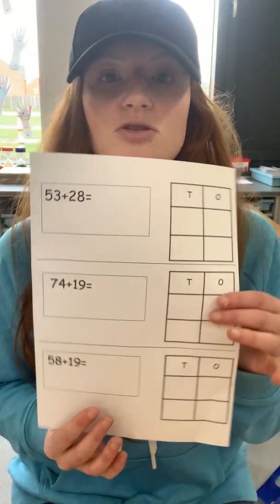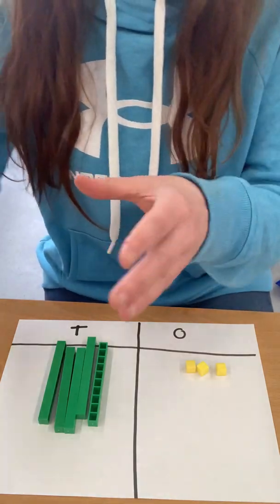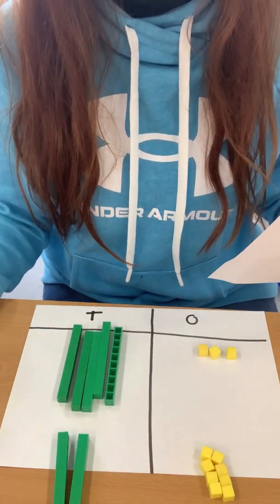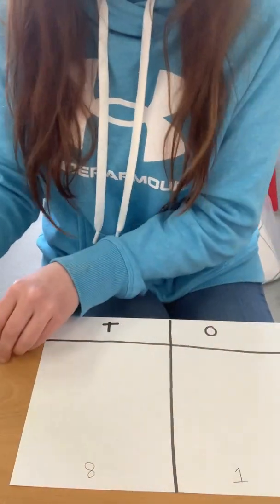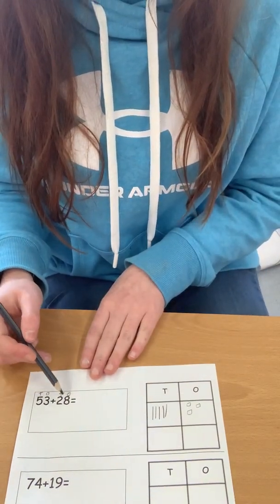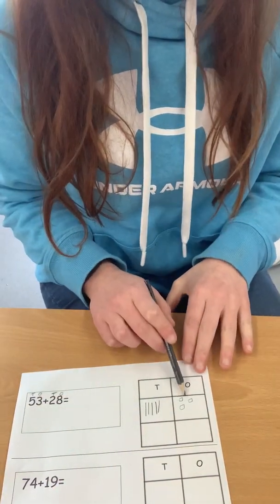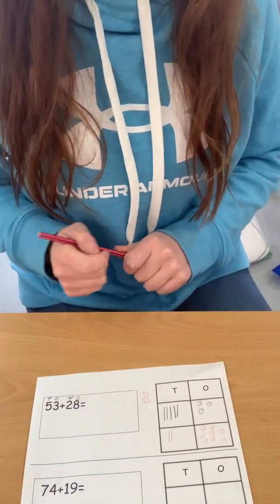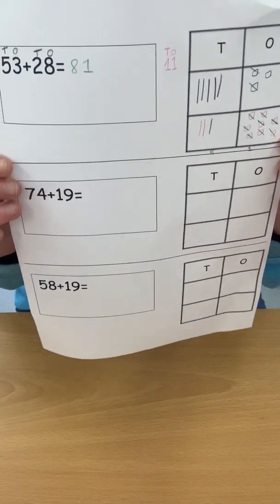Adding 2 digit numbers with exchange using Base10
In today’s lesson the children will learn to add 2 digit numbers with exchanging/ regrouping using Base 10.

Watch my first video to find out how to make Base 10 at home.

Example questions:
46+79=
65+28=
26+39=
72+17=